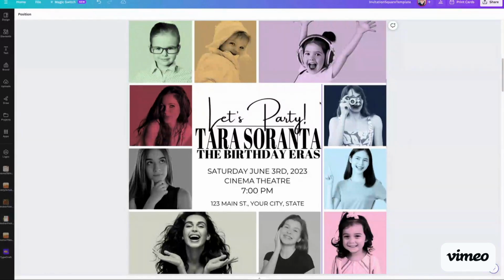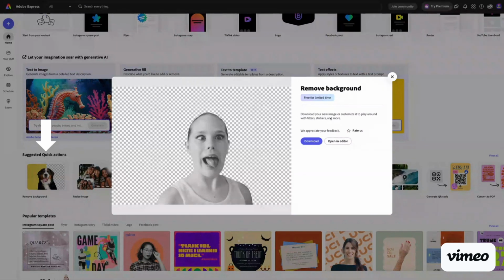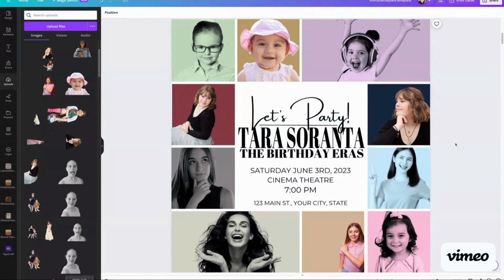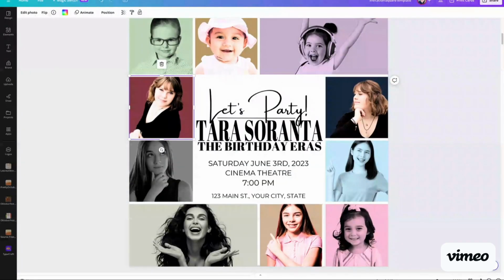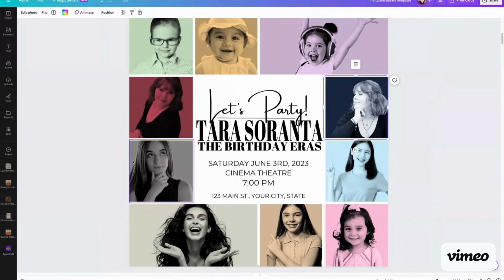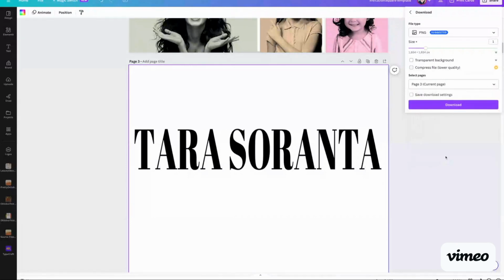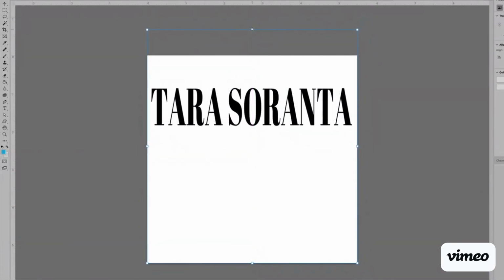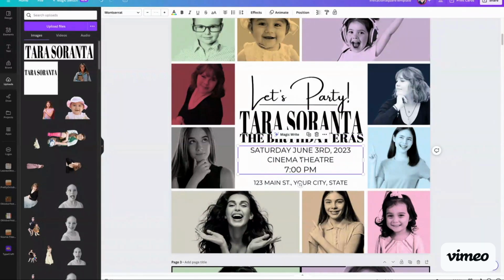Tutorial For Etsy Listing of Era-Themed Invitations For a Birthday party. Double Digit Birthday Idea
Hello Hello! Today we are going to be learning quite a few things in Canva as well as background removal in adobe express and font stretching in photoshop for Canva.
This is based off of a template available on etsy for purchase however if you skip ahead at parts you can still get quite a bit out of this video without the template.

Link to Template

Link to custom made listing